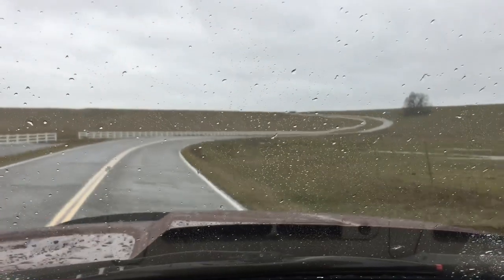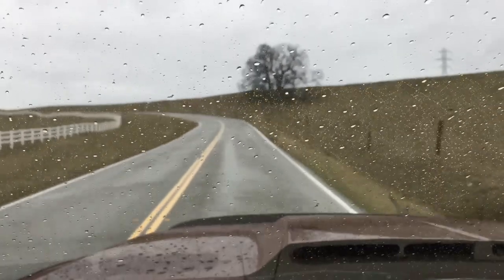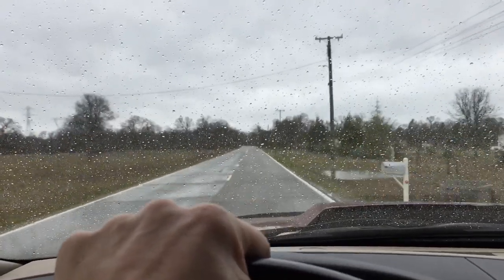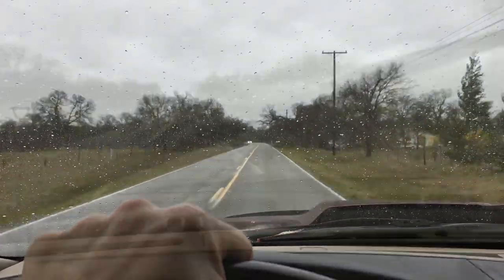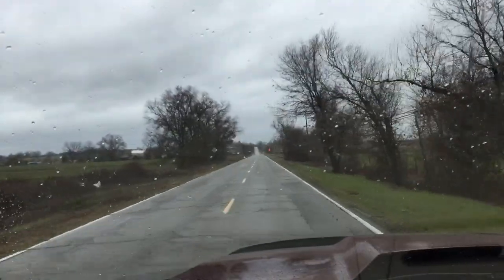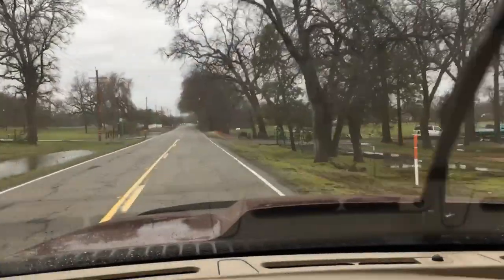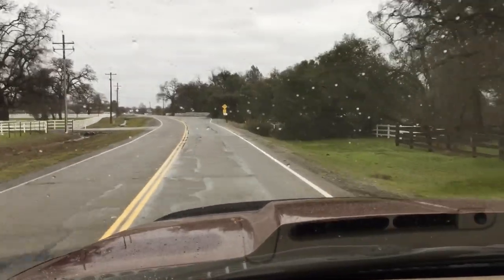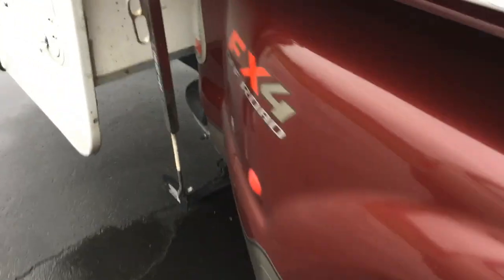Driving an RV in High Winds. Tips for Truck Campers and RV's.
Safely practice driving in windy conditions.
Tips and information about driving in high winds.  How to drive in high wind areas.  Driving safety in high wind areas is very important to know.  Learn how to handle a high profile vehicle car, truck, RV etc when you’re in a high wind situation.  These are suggestions and tips.  I am not a professional driver.  I do practice driving my truck camper in situations like these so I know how to react in adverse driving conditions.  We've had very high winds here in California lately.
Be safe and courteous on the road.